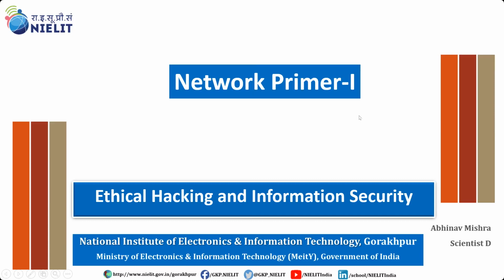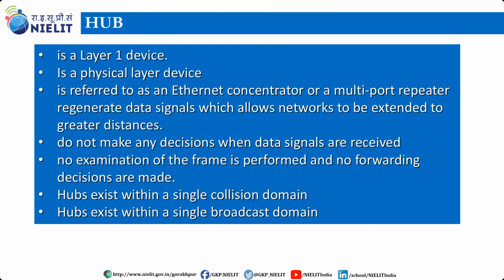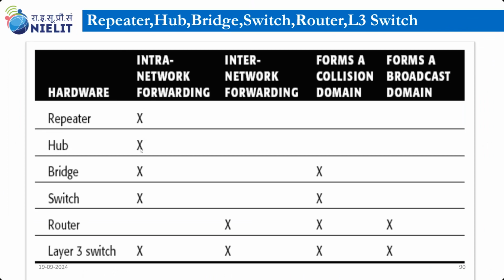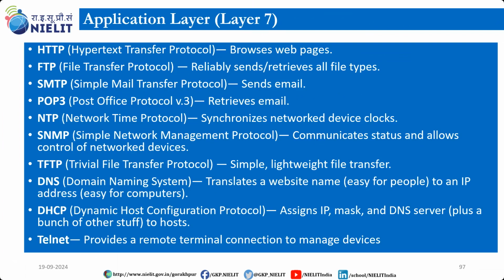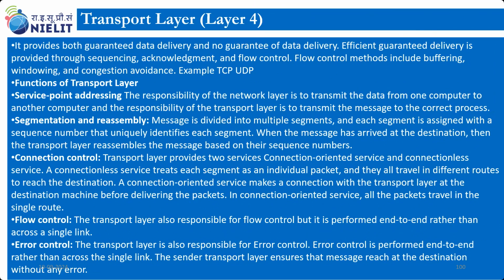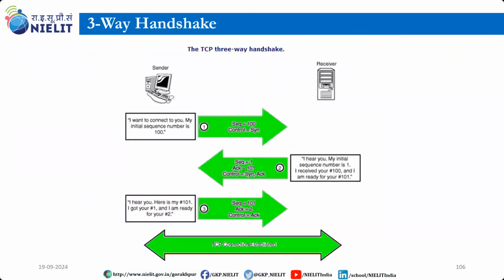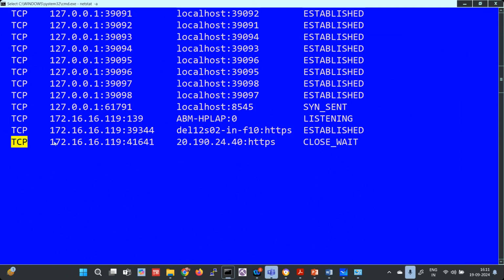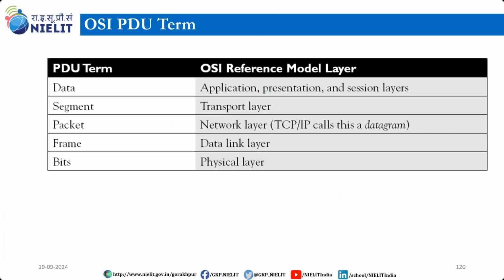19 Sept 2024 Network Primer-I (Part 02)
08 Weeks Ethical Hacking and Information Security for DOT Officials  19th Batch

Network Primer-I (Part 02)